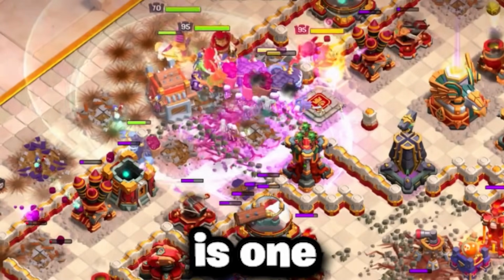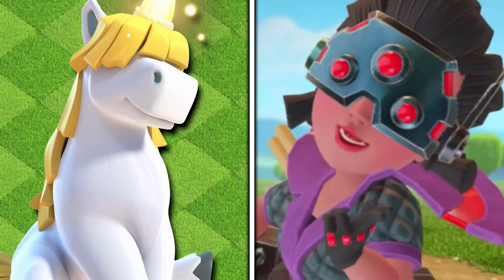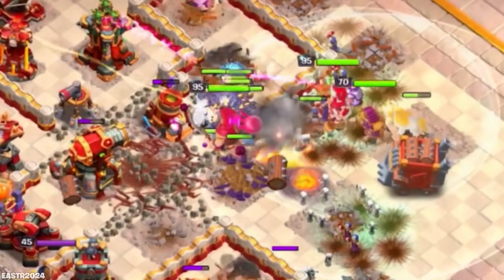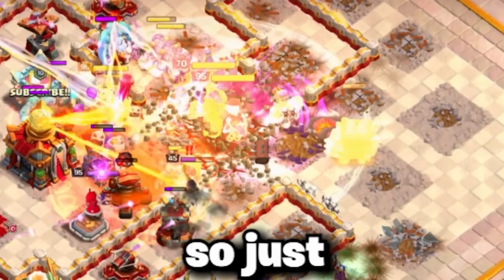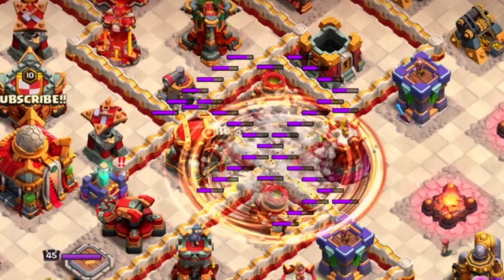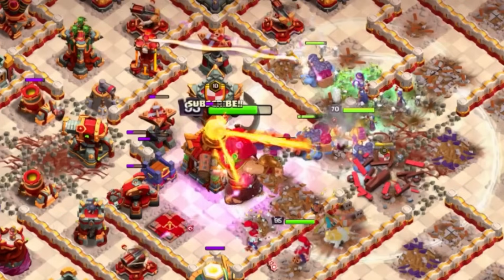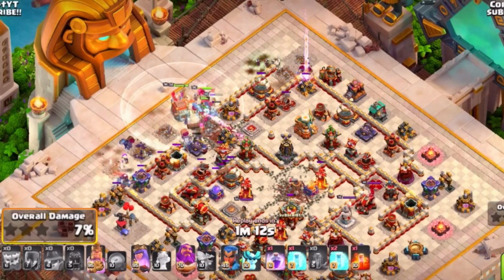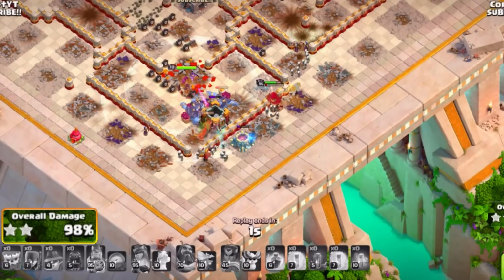UNSTOPPABLE TH16 Attack Strategy for EASY 3 Stars!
Yeti Witch TH16 Attack - EASIEST TH16 Army | CorruptYT

The EASIEST TH16 Attack Strategy in Clash of Clans (on the ground)! Today, I explain the TH16 Yeti Witch War Attack Strategy for any player to understand!

Chapters:
0:00 Intro
0:15 BEST Hero Equipment
1:51 Yeti Witch Attack Overview
2:56 vs Diamond Base - (Double Rage)
4:31 vs Ring Base - (Double Invisibility)
6:24 vs Anti 3 - (Poison Rage)

★ SOCIAL MEDIA!